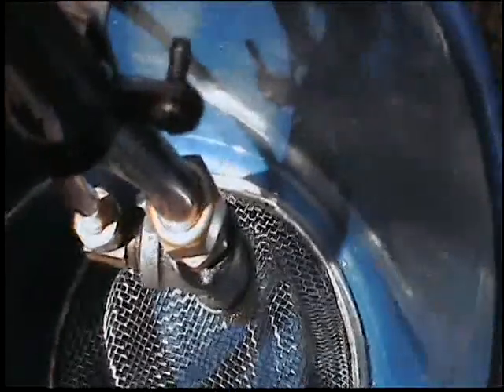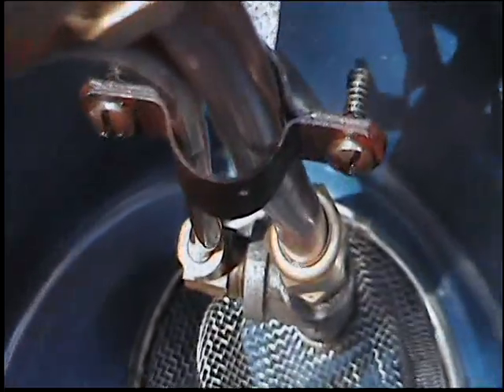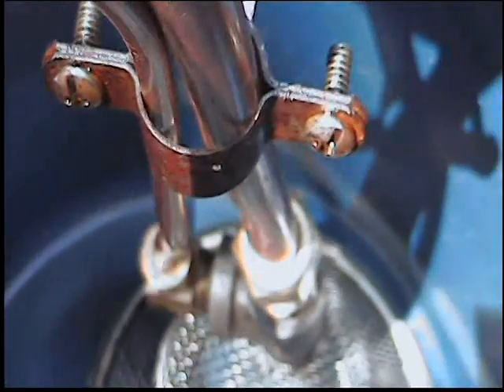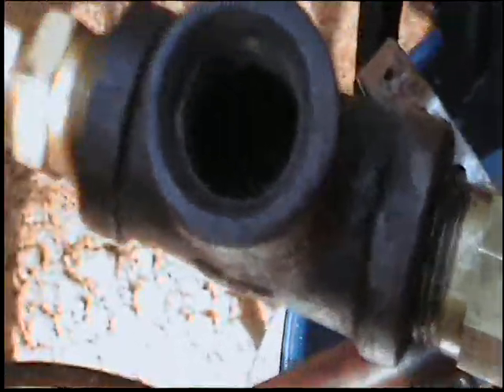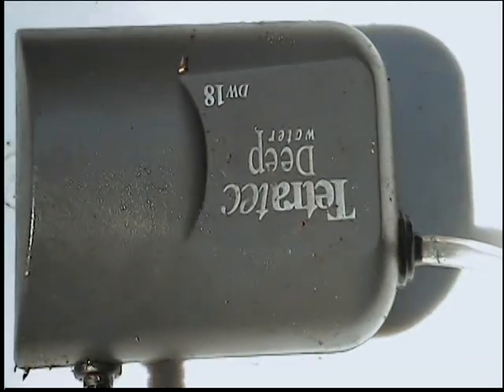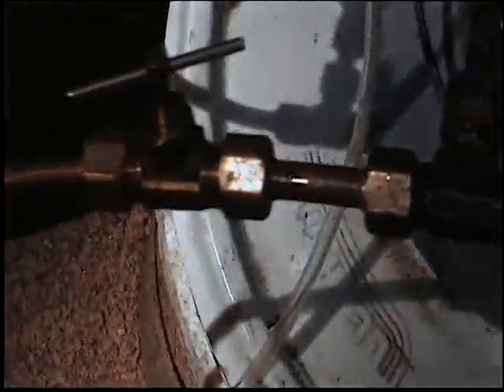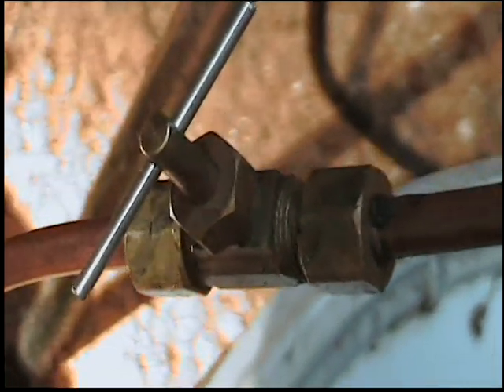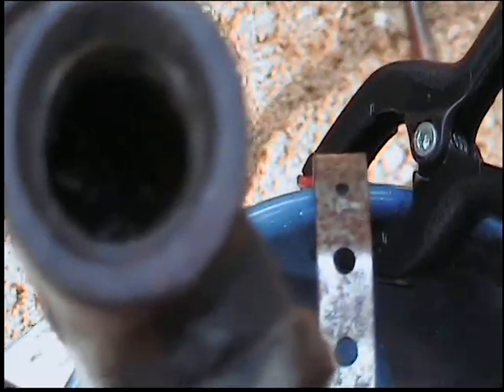Air Gas or Steam Lift Pump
Details explained for the Waste oil Lift pump that feeds the Steam Babington Burner. Air or Propane drives the lift pump and Burner, then once hot enough the Steam the burner generates can run everything without any electrical requirement.